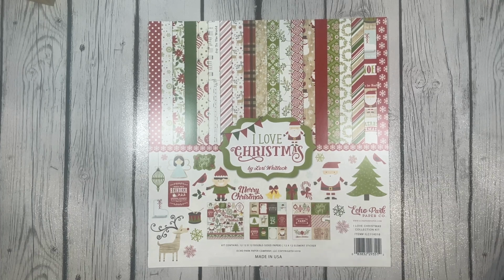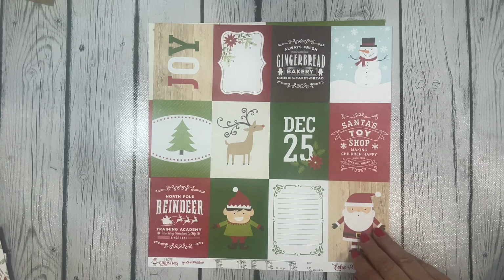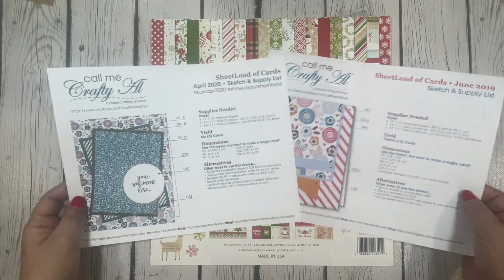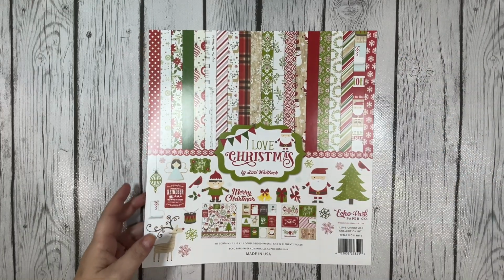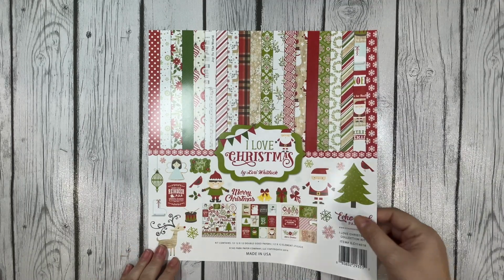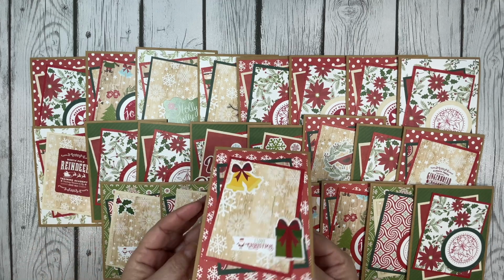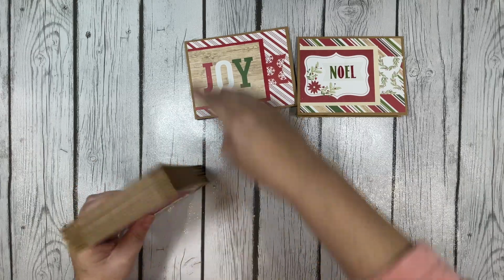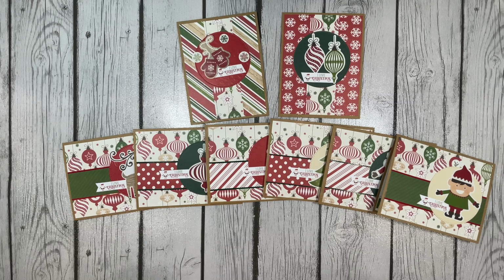Which 12x12 Collection Kit did I SMASH today?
I can't believe I used EVERYTHING from this collection. I used all of the patterned paper, the stickers and even the branding strips!